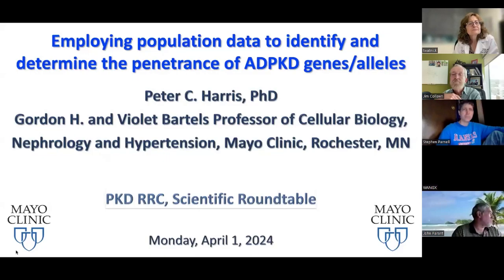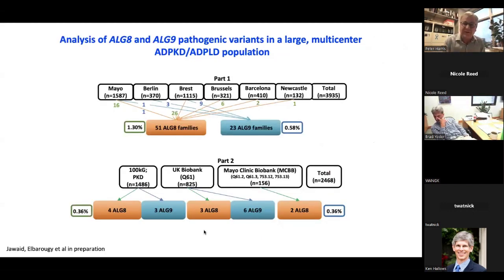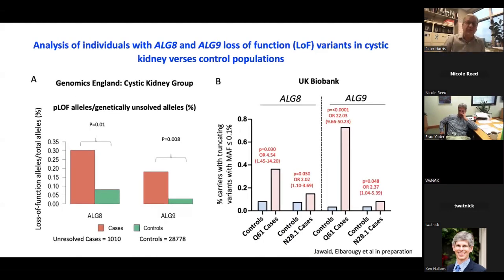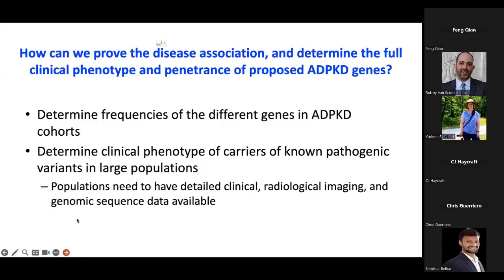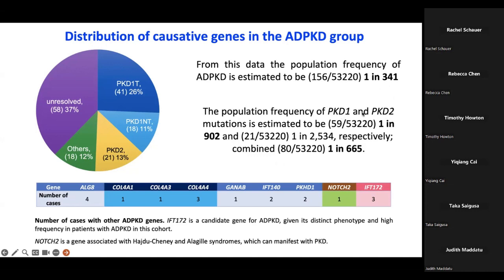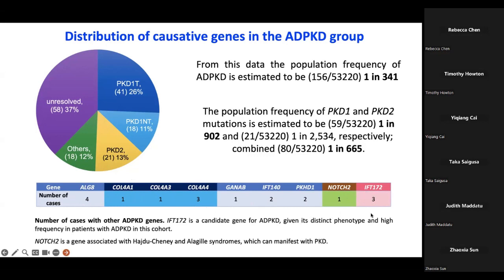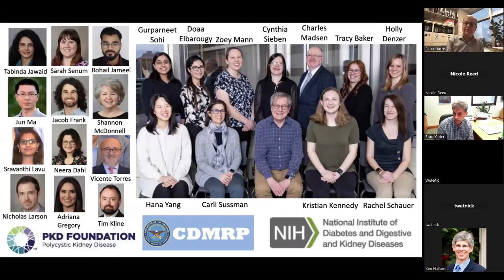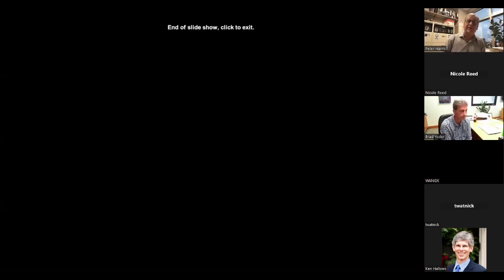Peter Harris-PKD RRC April 1st., 2024.